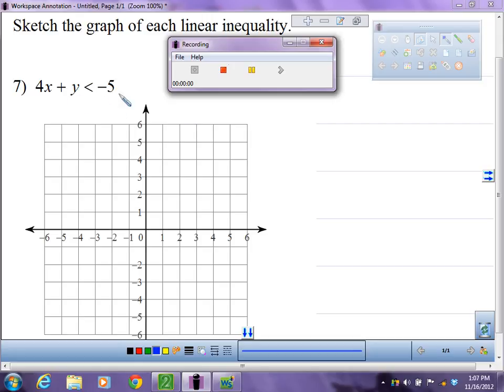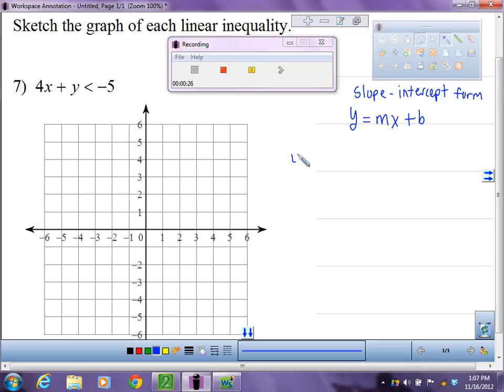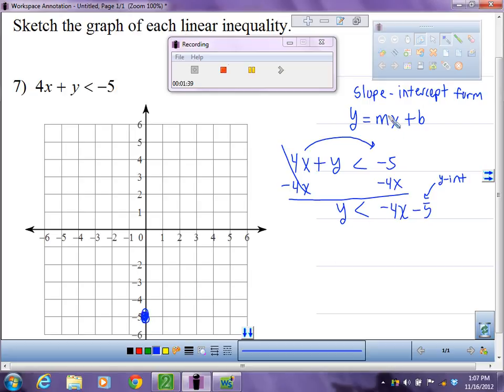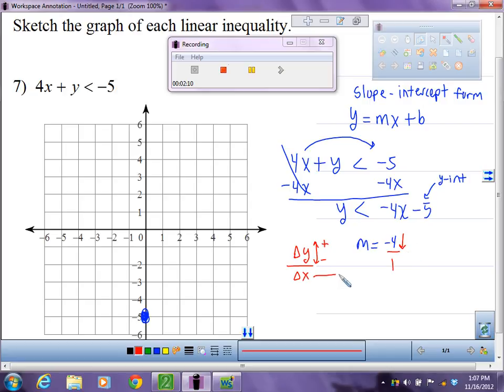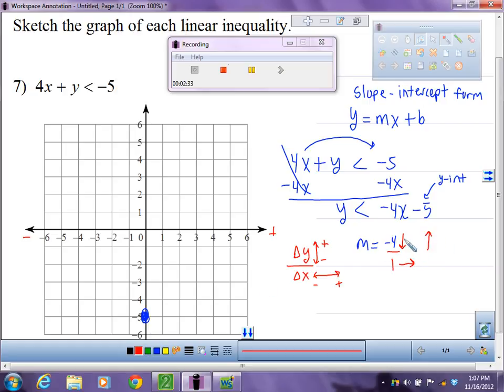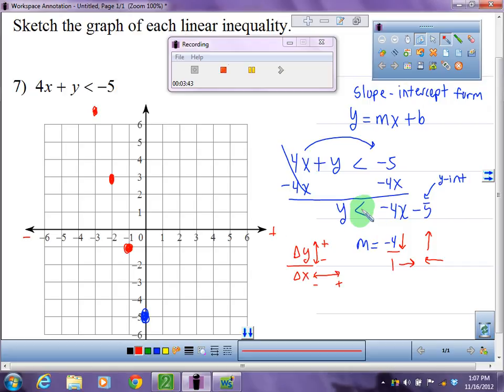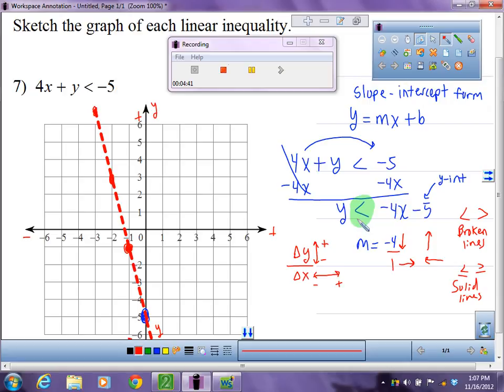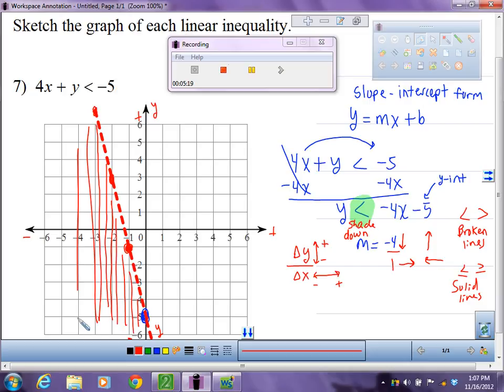Problem 7 Week 10 HmWk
Homework week 10 problem 7; graphing linear inequalities